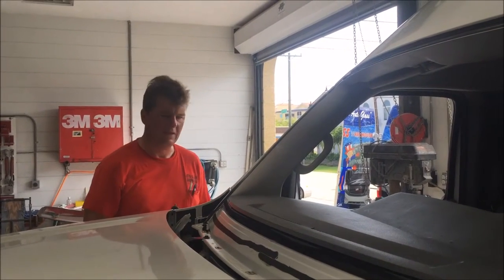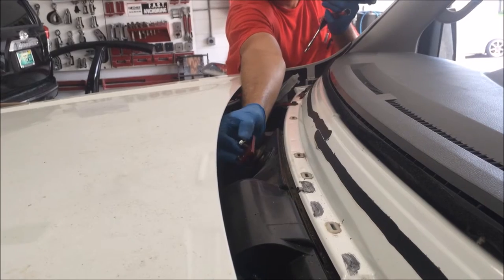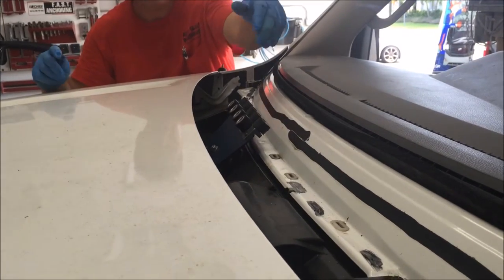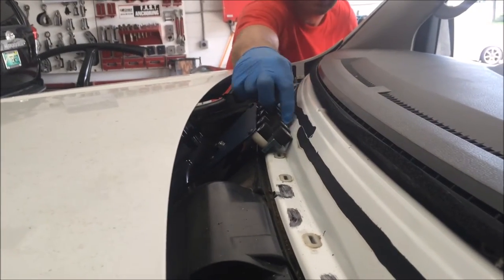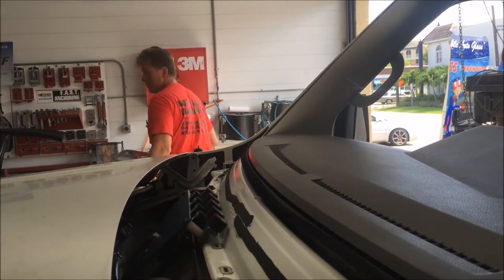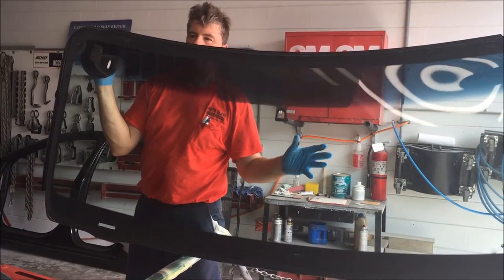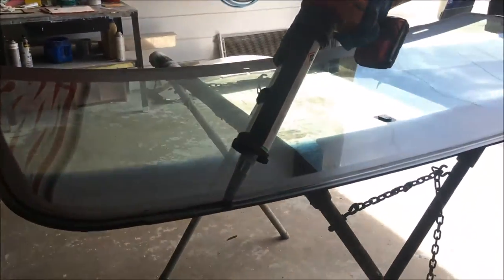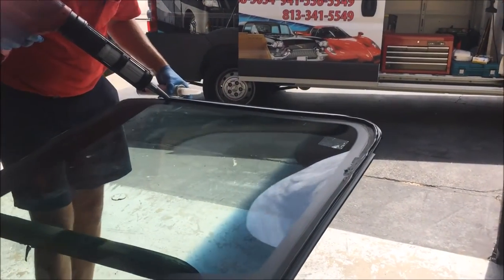Rolladeck 2015 Nissan NV 2500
This video shows the procedure for calibrating the Rolladeck when the windshield has already been removed.